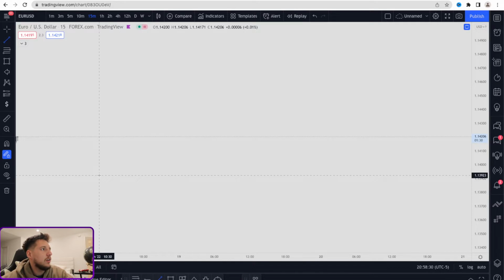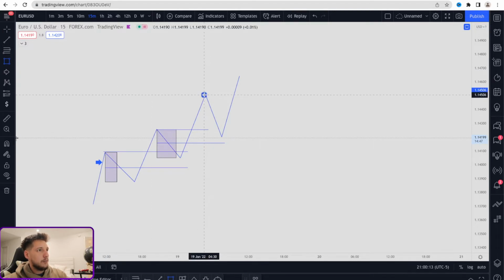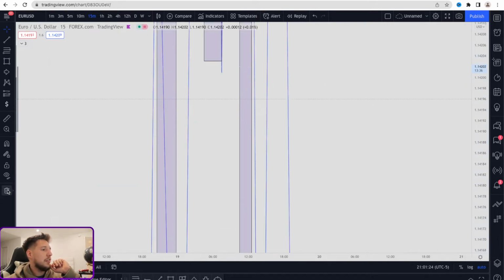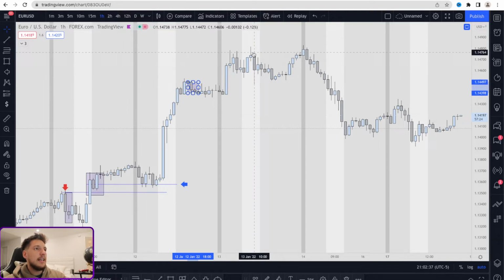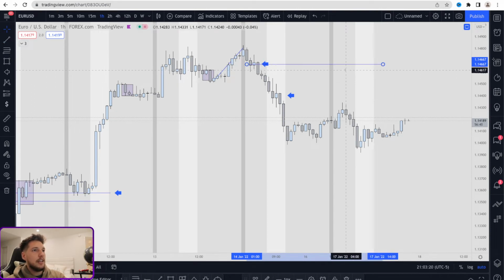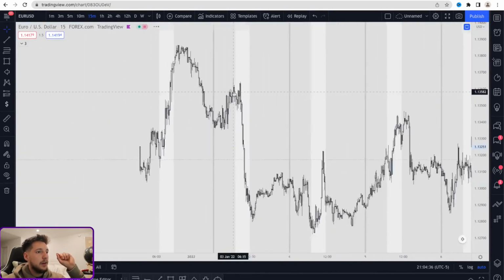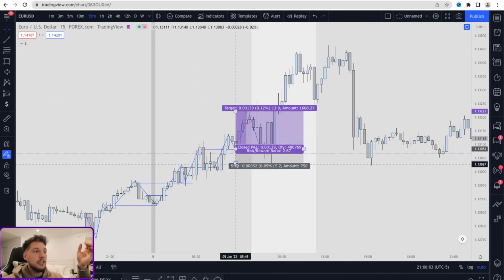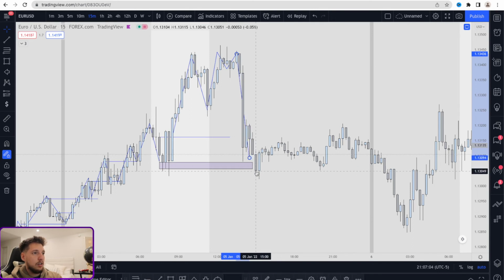Market Order-Flow | Smart Money Concept